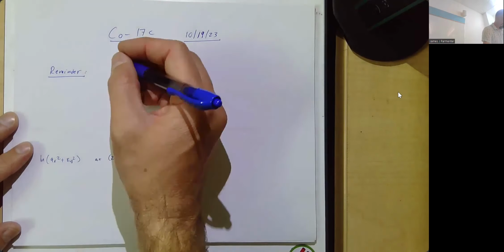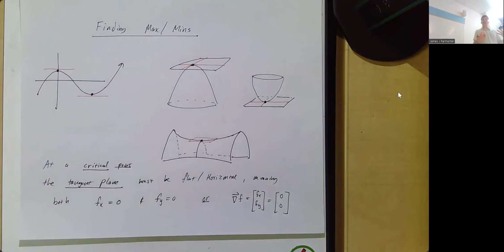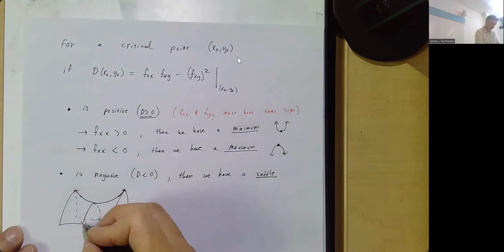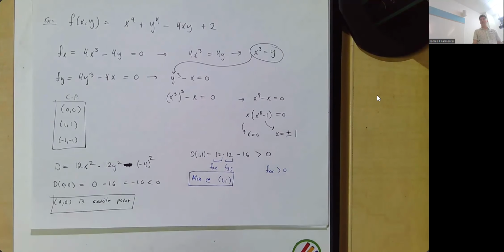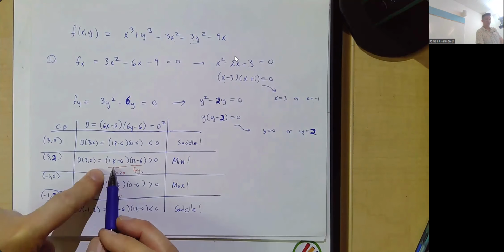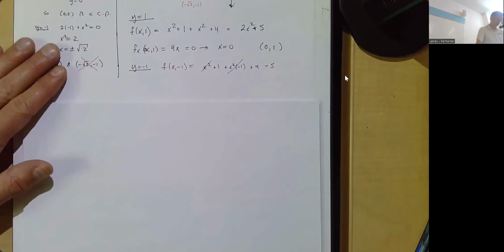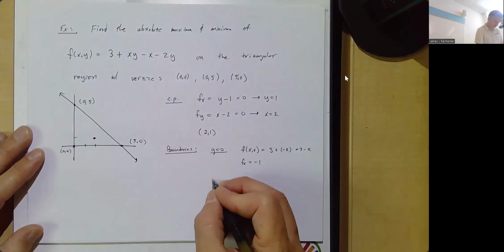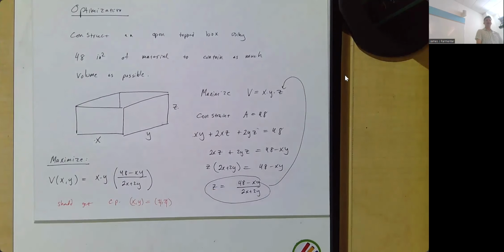Co-17C 10-19-23: Finding & Classifying Relative Extrema